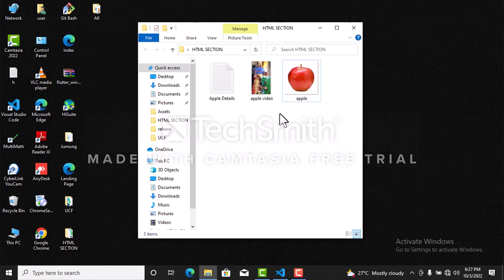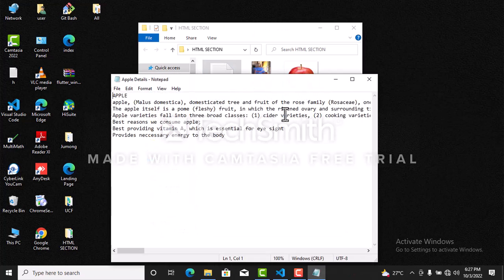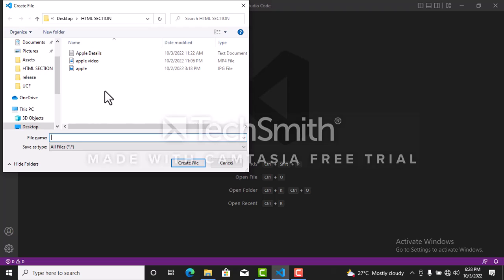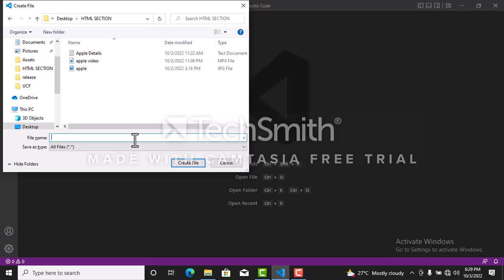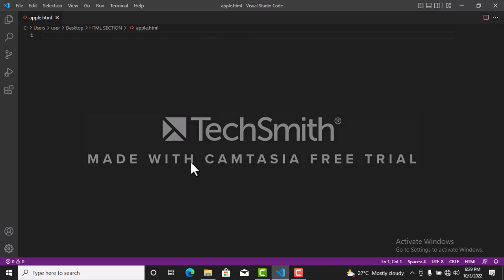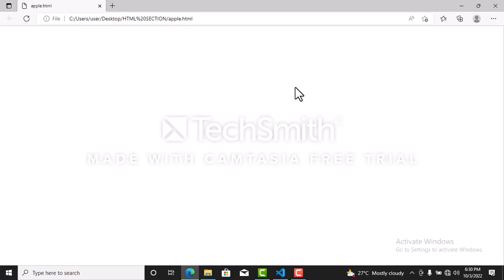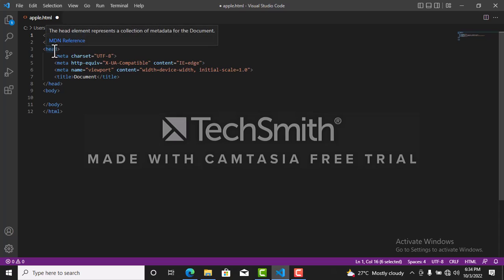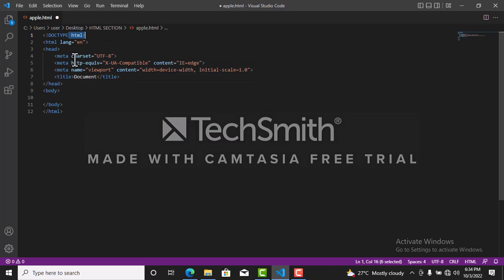HTML Visual Studio 01